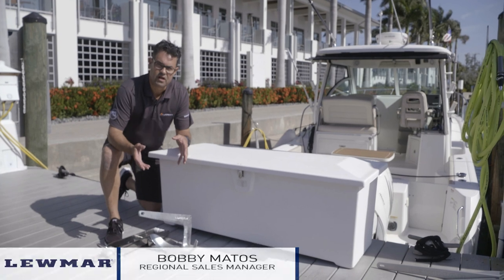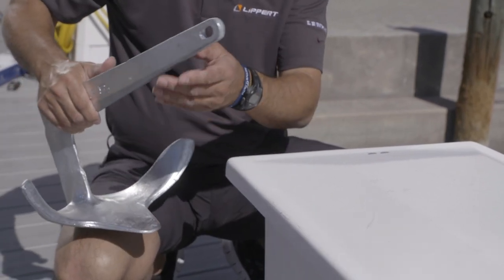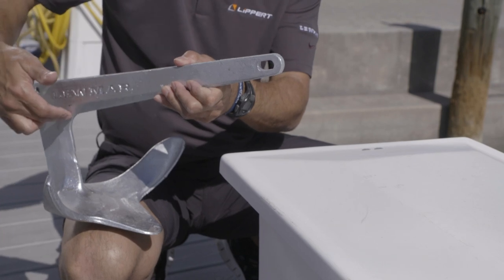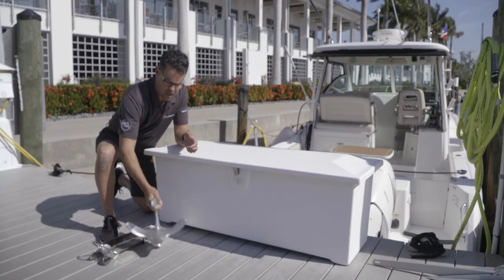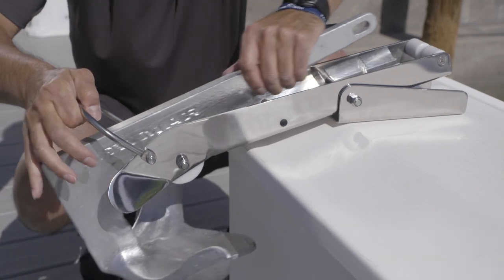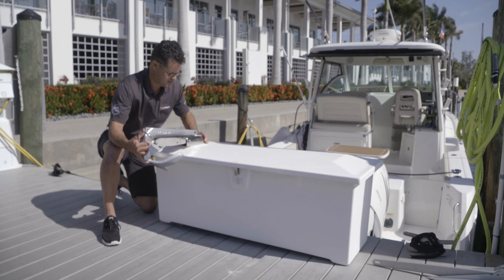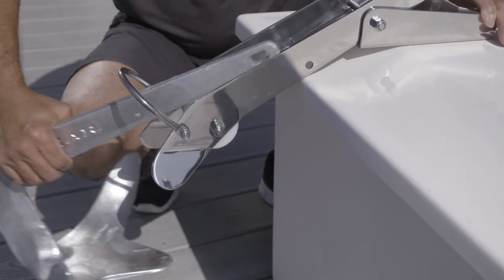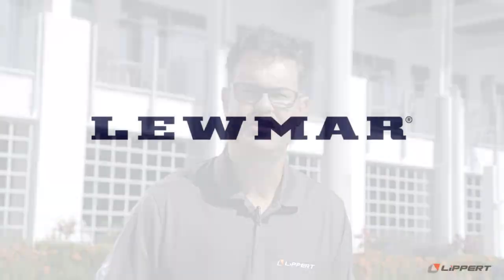Claw Anchors and Bow Rollers | Lewmar Boat Talk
The Lewmar claw anchor has been a top-performing boat anchor for decades. Pair it with our self-launching bow roller to make your day on the water easier. Lewmar bow rollers provide secure and convenient anchor storage and easier deployment that won’t mar your boat’s hull or gelcoat.

Learn more about stainless steel Lewmar claw anchors here Claw Anchors - Stainless Steel | Lewmar

Shop Lewmar claw anchors here Claw Anchors (lci1.com)

Shop bow rollers here Bow Rollers (lci1.com)

Interested in shaping the future of boating? Dock with us in Lippert Captains! Lippert Communities is a free app available for iOS and Android. Come join enthusiastic adventurers who look to better the marine community by sharing knowledge and experiences, providing product feedback directly to Lippert and taking part in exclusive opportunities that are driving the industry forward.

Lewmar, a Lippert brand, is a designer and manufacturer of innovative and reliable marine products, built to the highest quality standards. Since 1946, we have been dedicated to making spending time on the water as easy and stress-free as possible.

With a portfolio of premium products to suit every boat – from the smallest day fisher to the largest mega-yacht – Lewmar supplies a complete solution whatever your project or requirements.